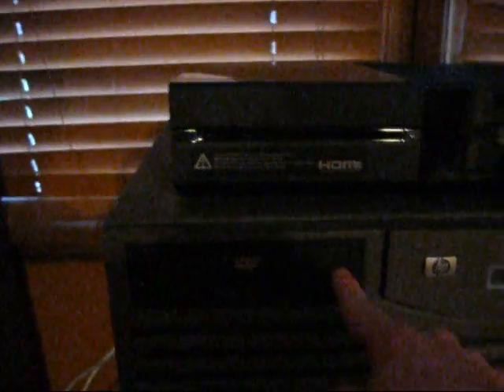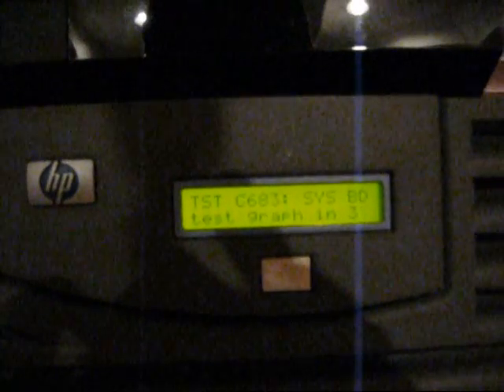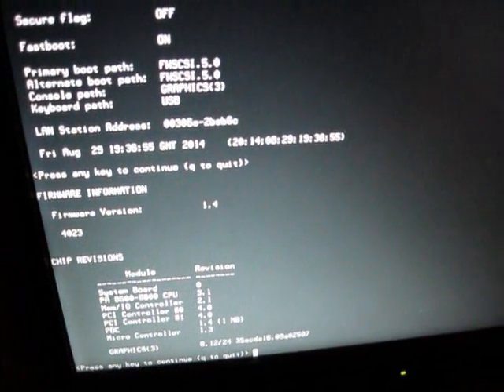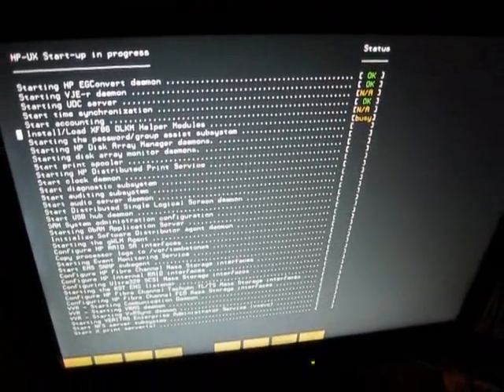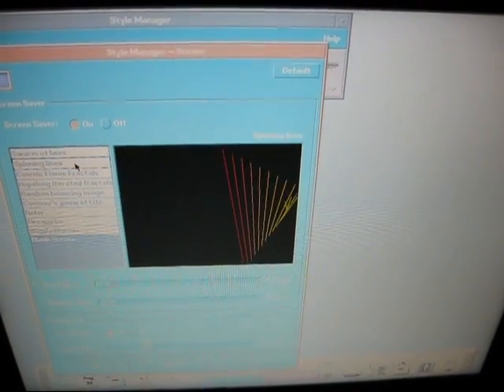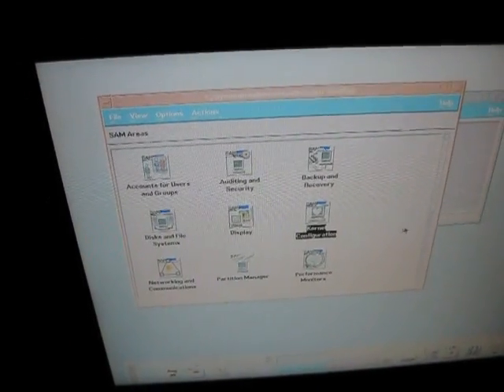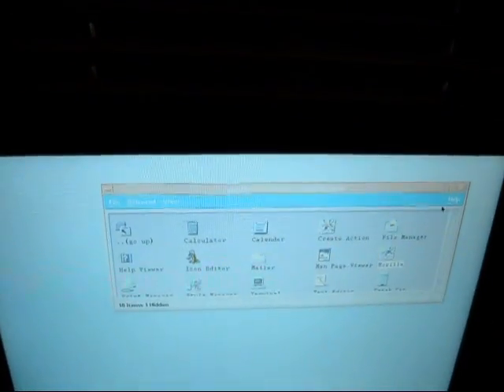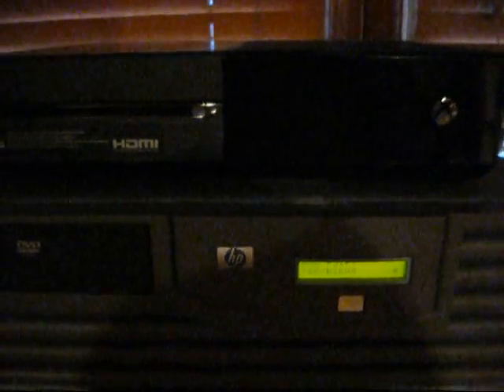HP 9000 B2600 Booting HP UX (PA-RISC PA8600)!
Here's my HP 9000, model b2600, booting HP-UX, along with a demonstration of HP-UX and CDE.